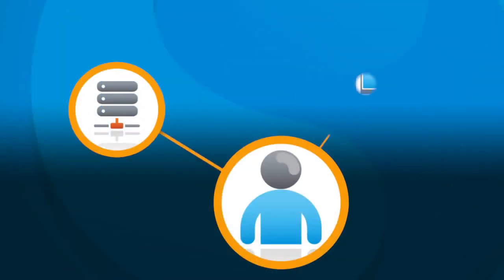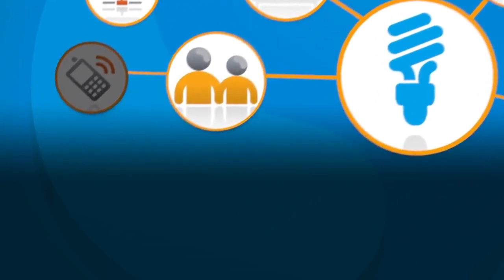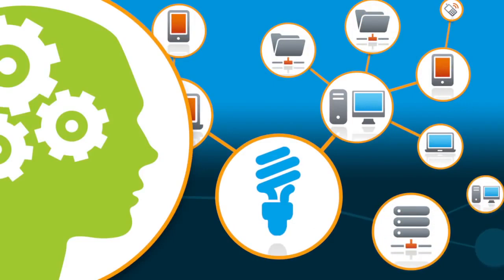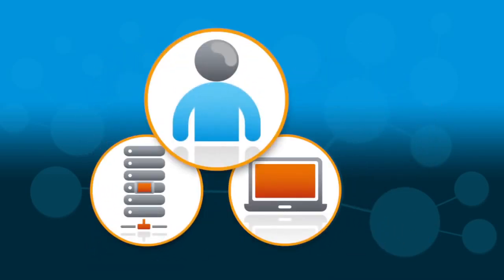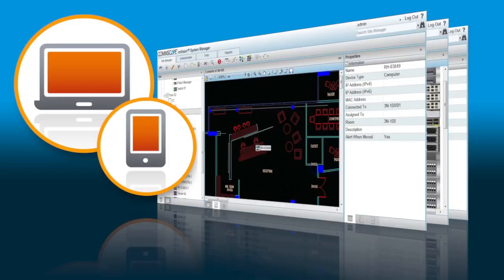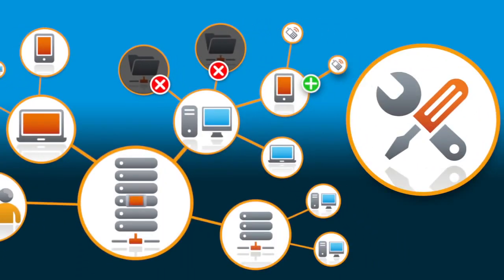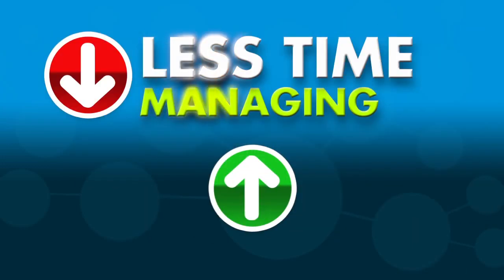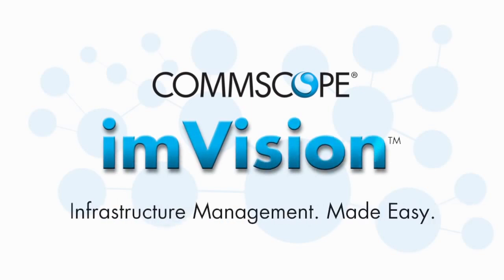imVision Infrastructure Management Made Easy - CommScope